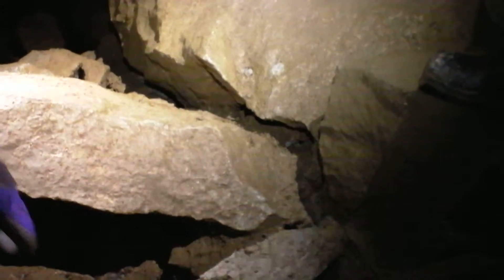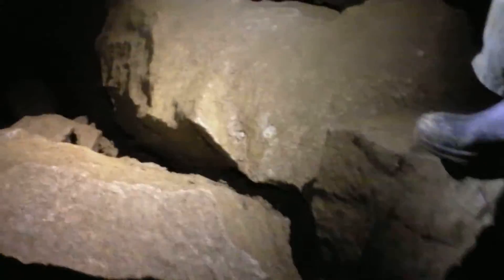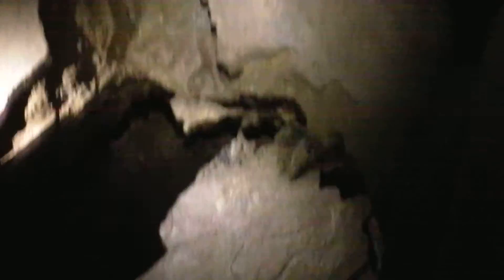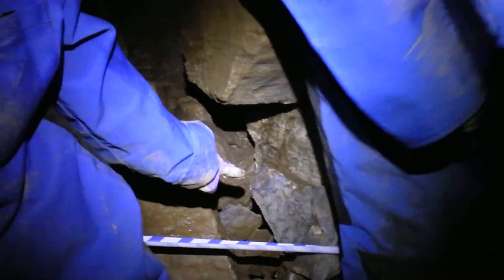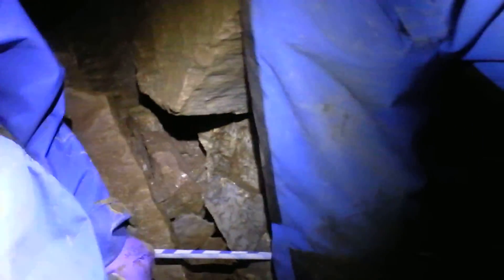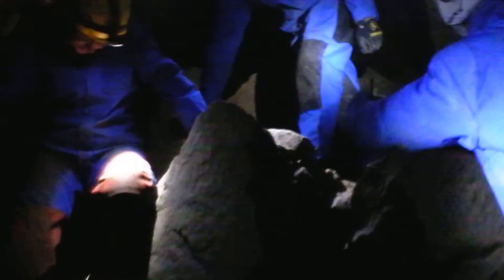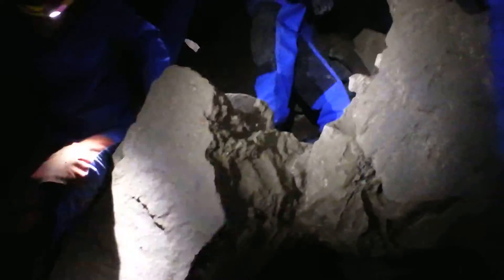Oregon Caves, Wild Tour, part 3, HD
The camera and light didn't line up very well in this clip.This is only halfway throught he tour, but the battery in my camera died.  Better luck next time...